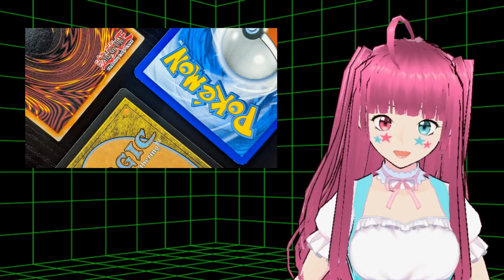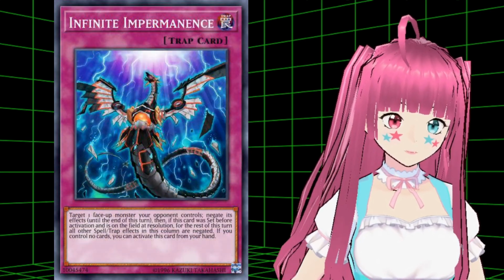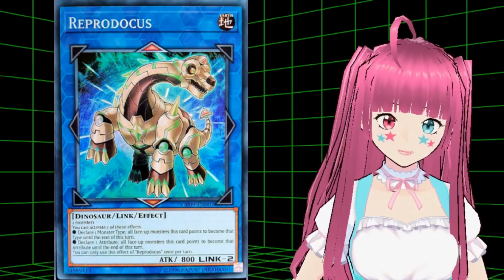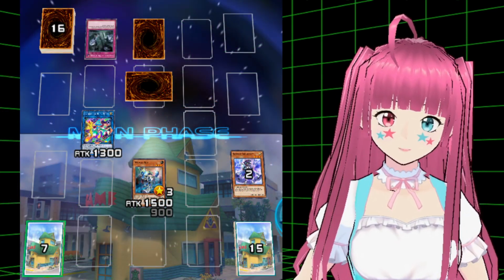Yu-Gi-Oh's BEST Mechanic... Was Totally Ignored: Zones & Positioning | Design Space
Up until 2017, nobody paid attention to where their cards were on the table. And that's a shame.

00:00 Intro
00:55 LINK Arrows
02:10 Column Effects
03:00 Lost Potential
04:09 My Implementation